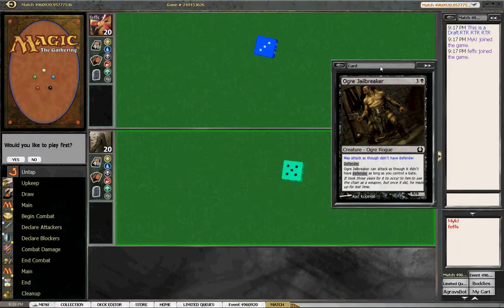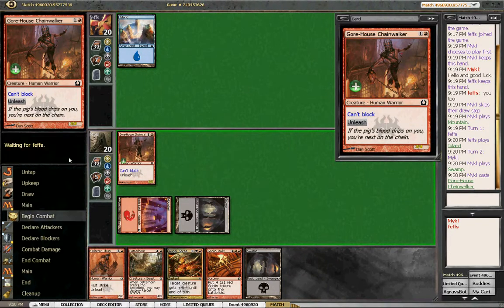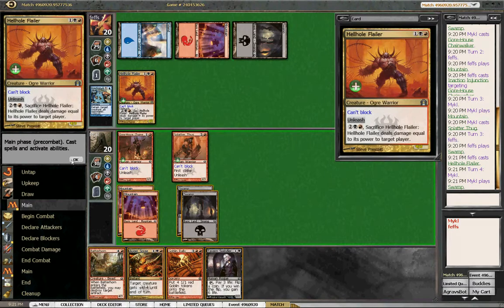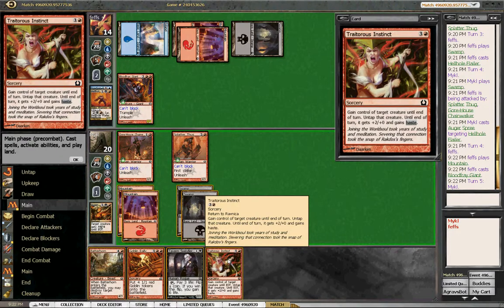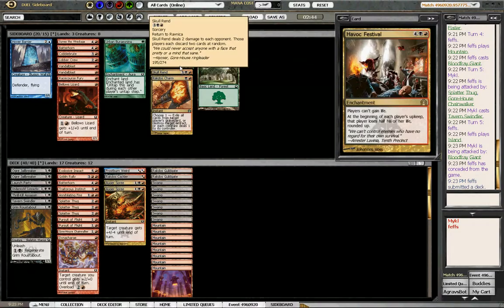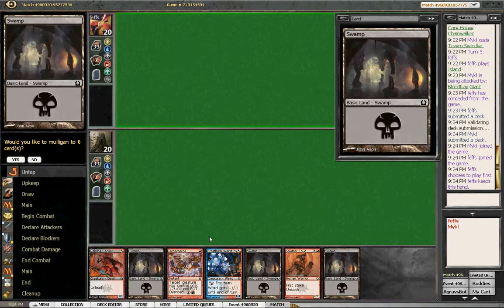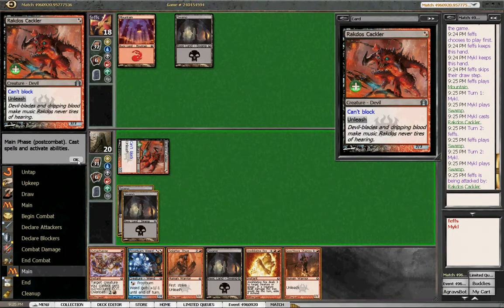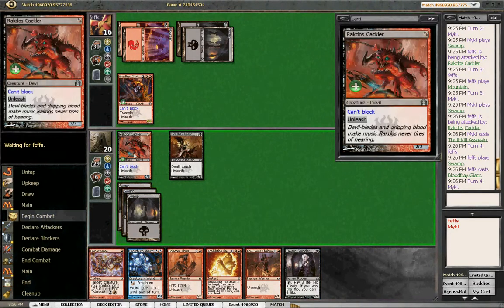Return to Ravnica Draft #1 - Round 2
My first recorded Return to Ravnica (RtR) draft on Magic Online! Especially if you have gameplay/drafting advice, I'm always looking for ways to improve. Links to the rest of the draft below!